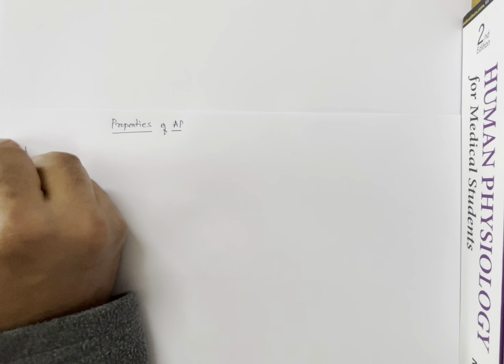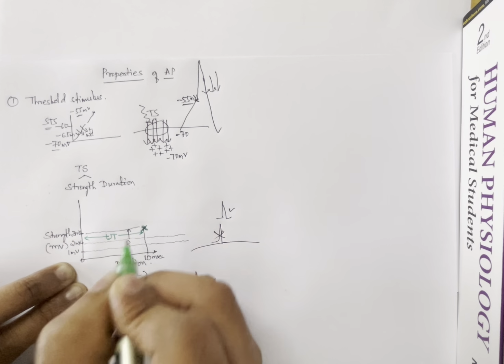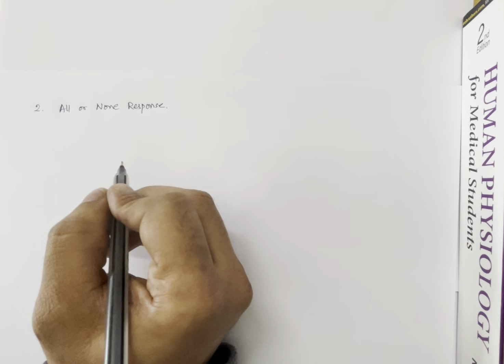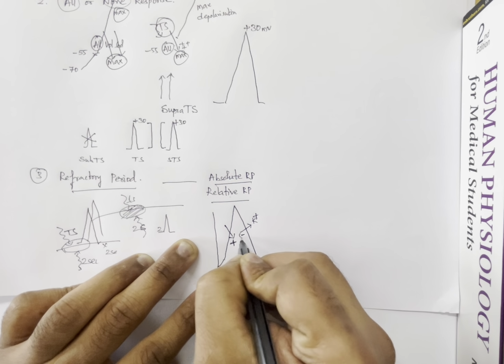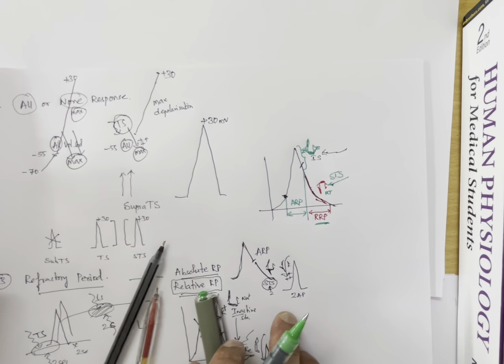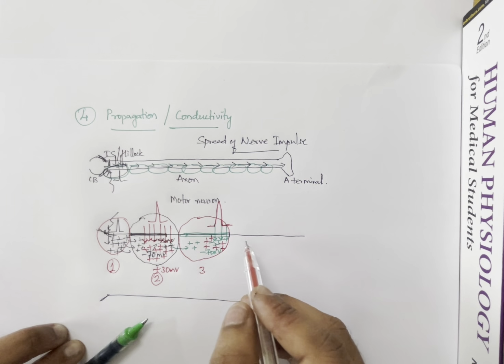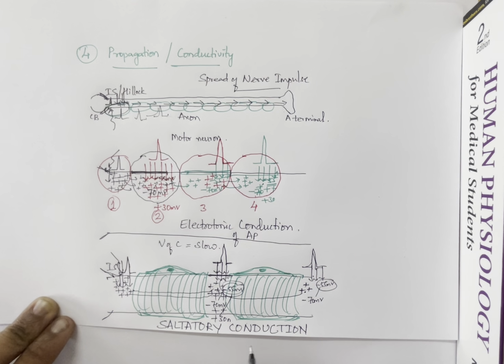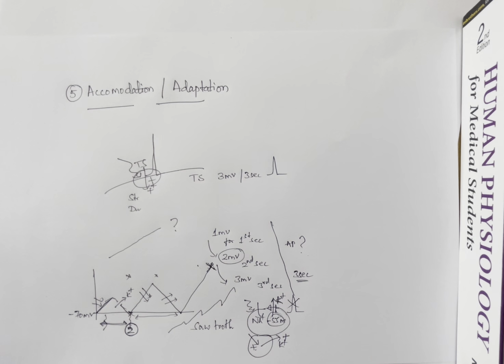Properties of Action Potential/Strength Duration/All r None Response/Propagation/Refractory Period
This video is on Properties of action potential￼
Action potential
Strength Duration Curve